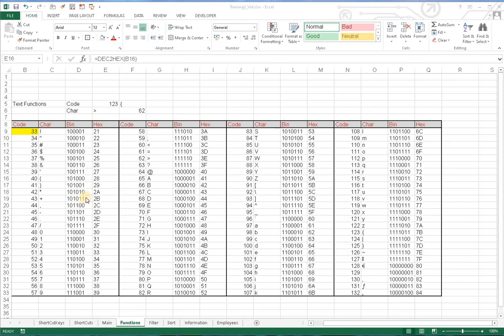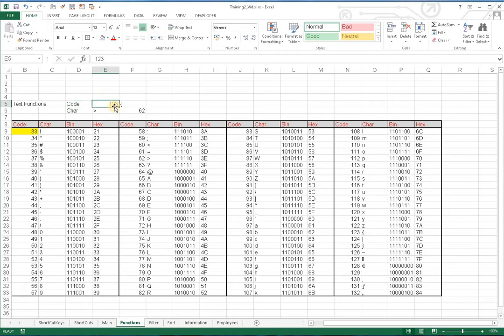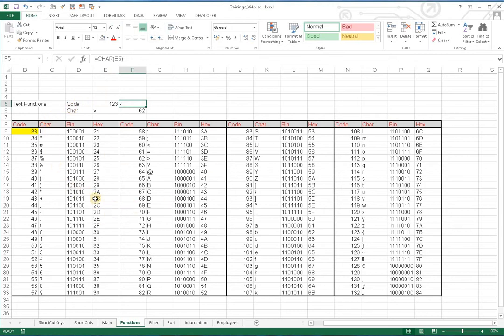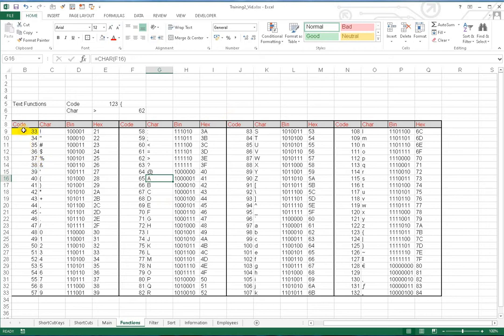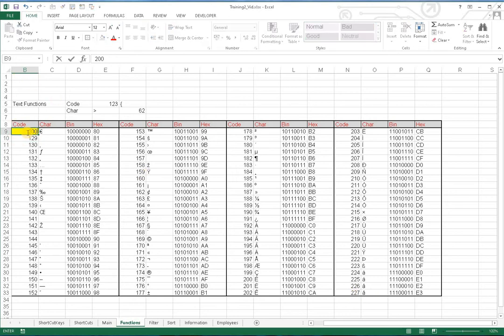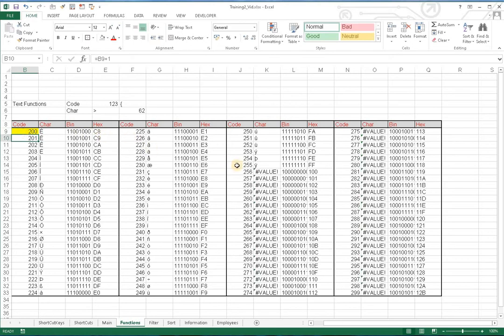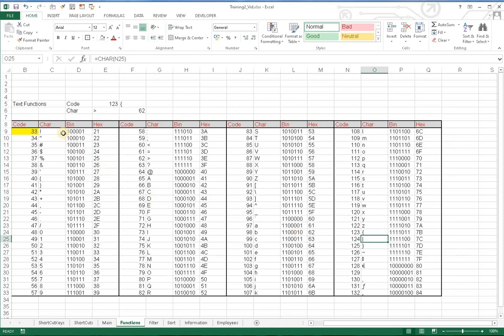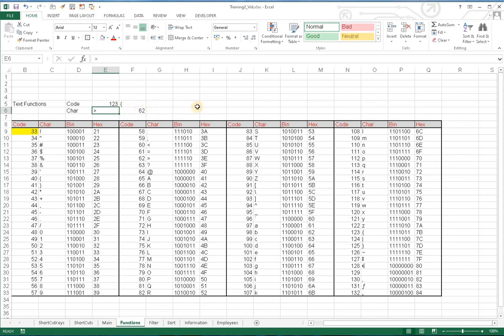Convert Code to Character | How do I see what a Characters code is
Converting a (ASCII) Code to a Character and Vice Versa. Find out what the code (ASCII) of a Character is